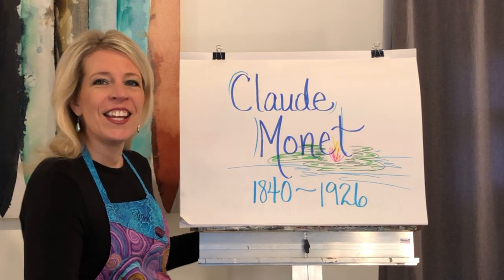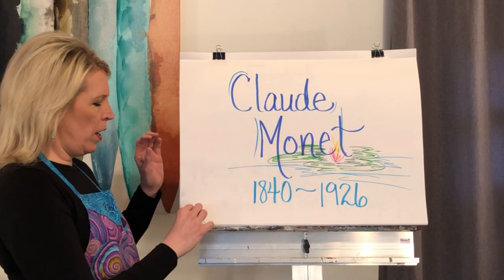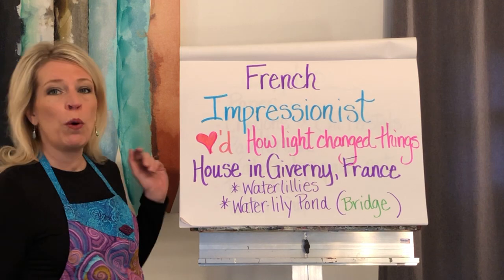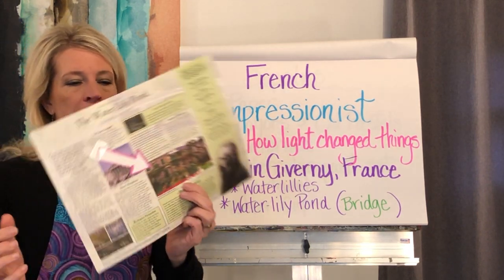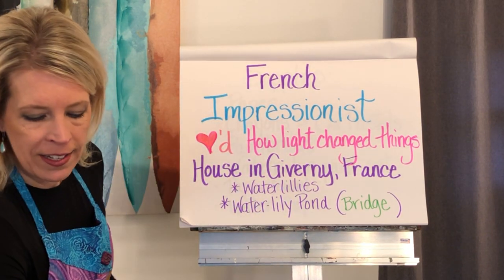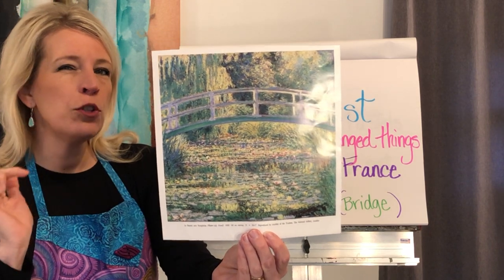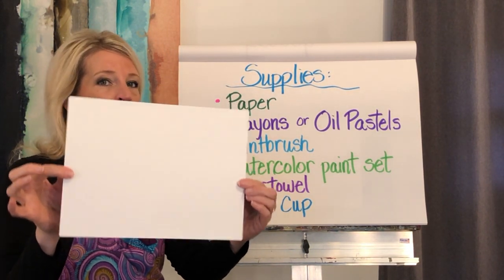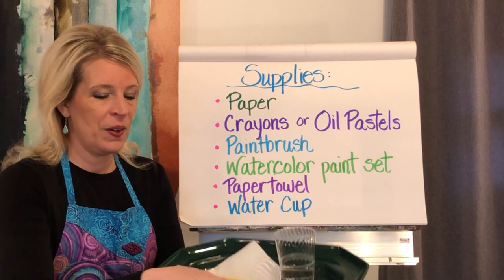Claude Monet Day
Get inspired by Claude Monet’s Water-Lily Pond and create your own Impressionistic work of Art.
Supplies needed:  paper, crayons or oil pastels, watercolor paint set, paintbrush, paper towel, water cup